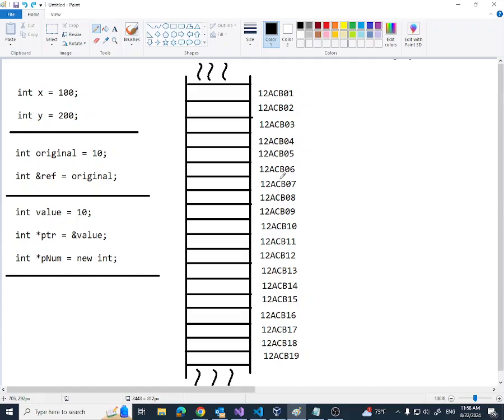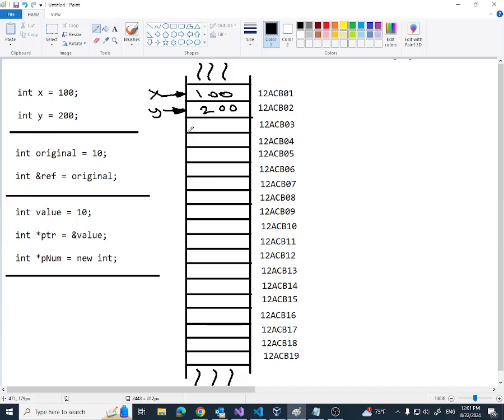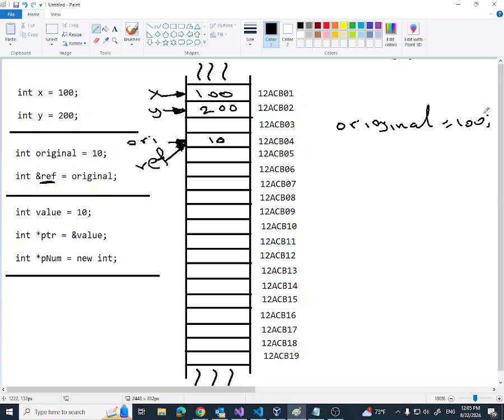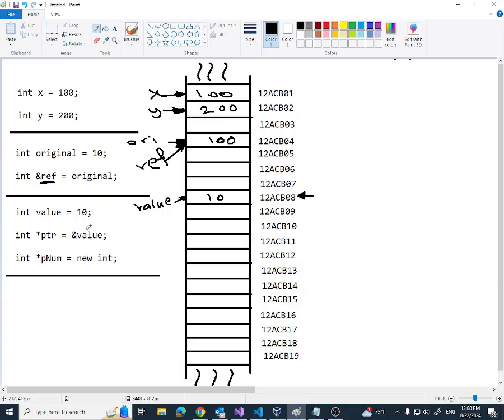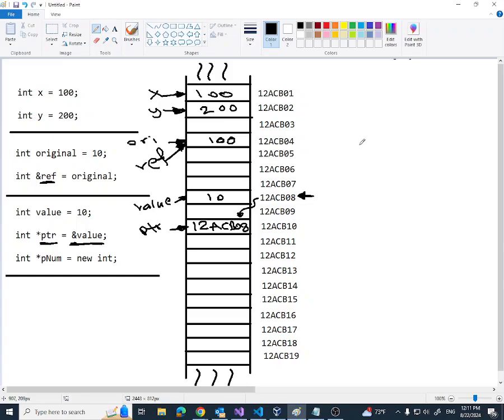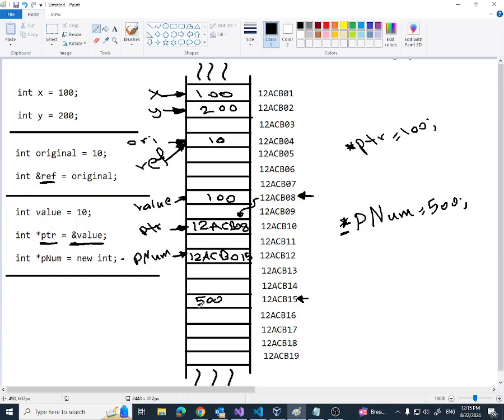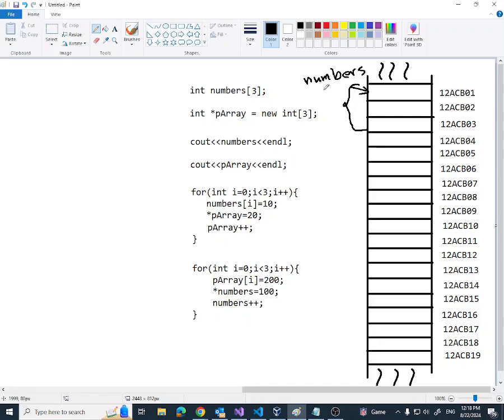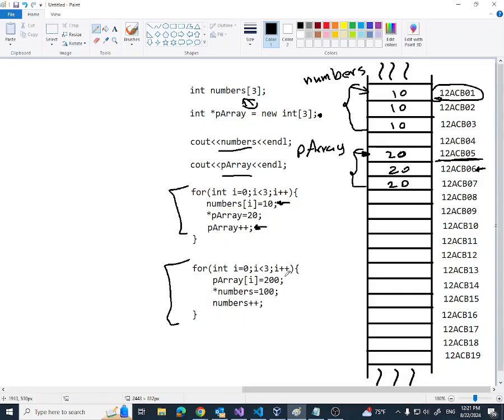C++: Understanding References, Pointers, and Arrays